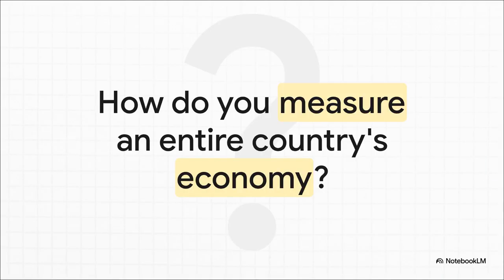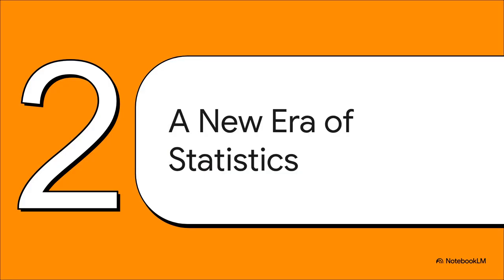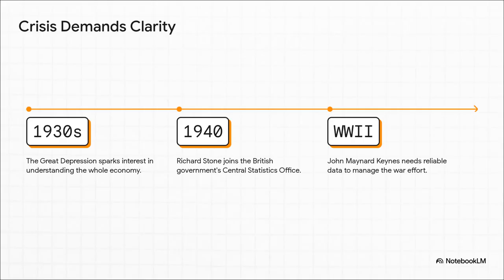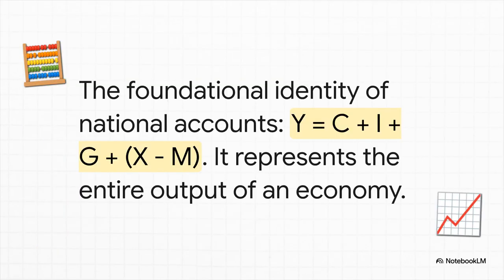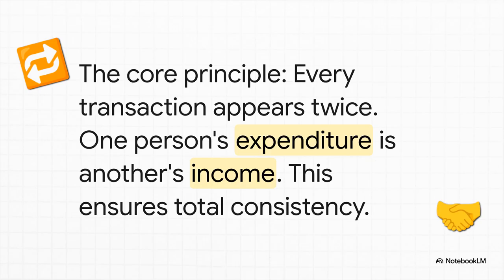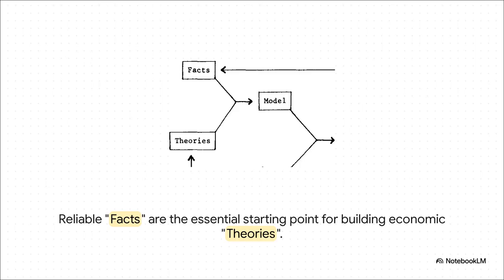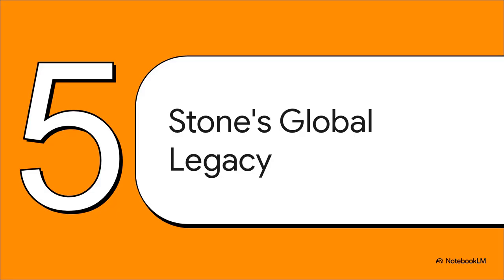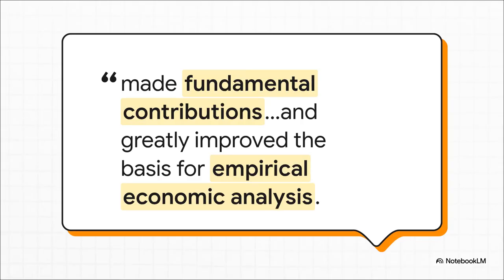B&F NOB-57 | Richard Stone (1984) — National Accounts and Economic Measurement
57. Richard Stone
Laureate: Richard Stone
Nobel Prize Year: 1984
Arc: The Credibility of Evidence
Structural Rupture: Economic systems must be measured through consistent statistical frameworks.
Core Contribution: Development of national income accounting.
Key Concepts: GDP, accounting systems, measurement.
Architectural Interpretation: Stone made the economy observable at the aggregate level.